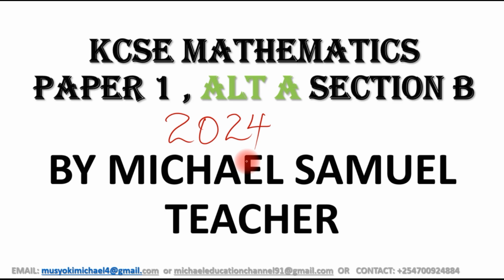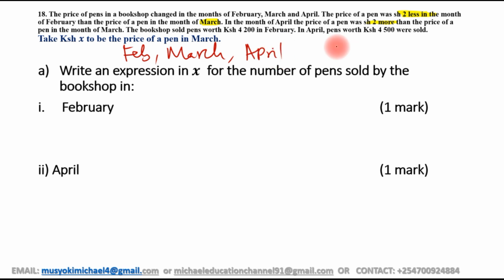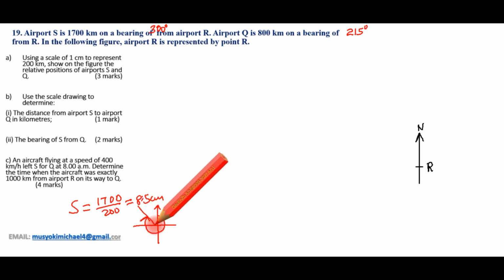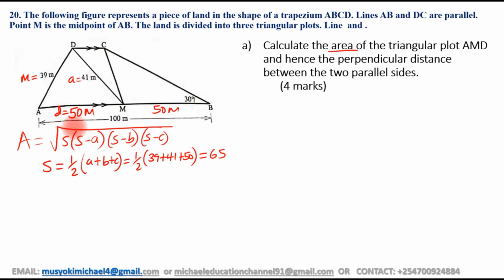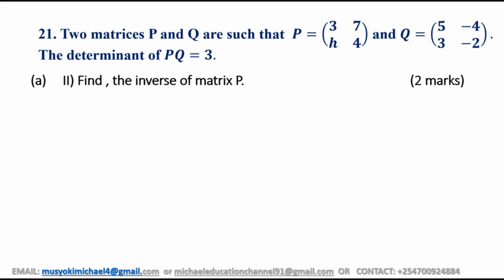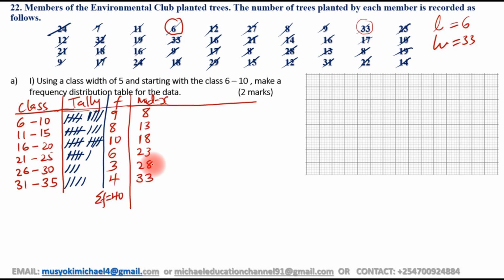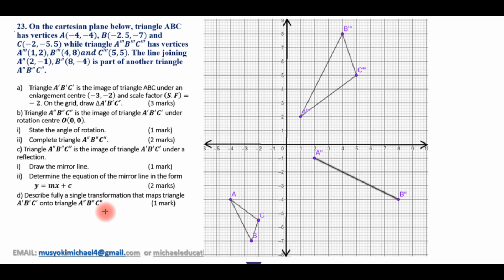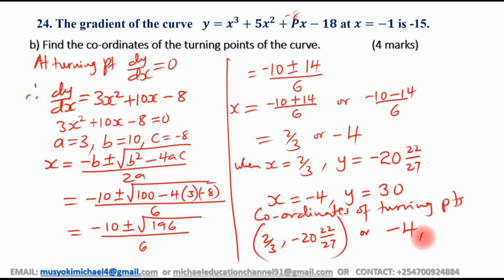KCSE MATHS P1 2024 SECTION B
KCSE MATHEMATICS PAPER 1, 2024 SECTION B FROM QUESTION 17 TO 24
17) Rates, ratio, proportion & percentage, and algebraic expressions.
18) Application of Quadratic expressions and equations.
19)Scale drawing: bearing and distances
20)Area of a triangle (application)- Hero's formula, cosine rule and sine rule
21) Matrices: multiplication of matrices, inverse of a matrix, formation of matrix equation, solving matrix equation.
22) Statistics (I) : modal class, frequency distribution table, mean, histogram, frequency polygon.
23) Transformation: reflection and congruence, rotation about (0,0), Enlargement.
24) Differentiation: equation of normal/tangent line, turning points or stationary points.